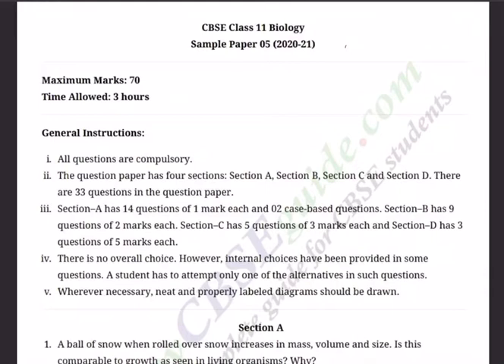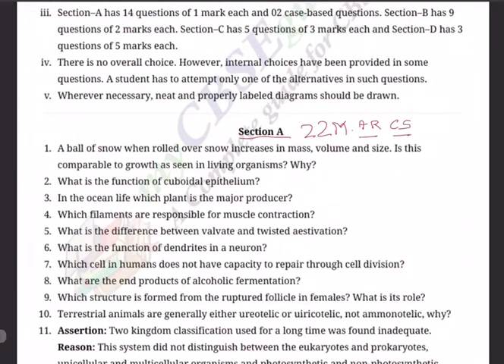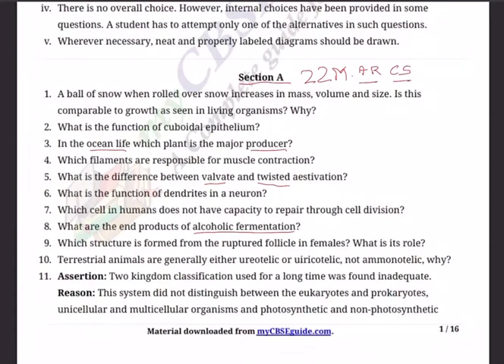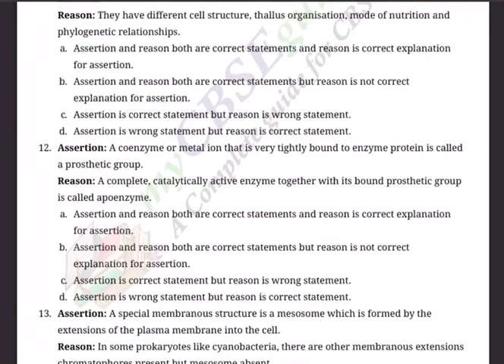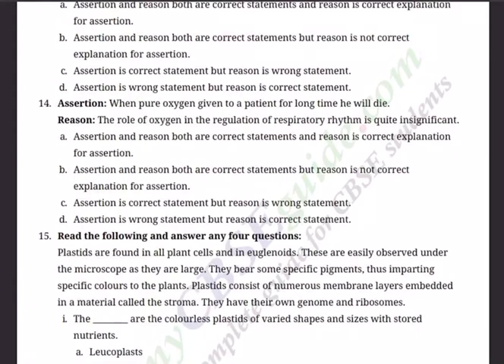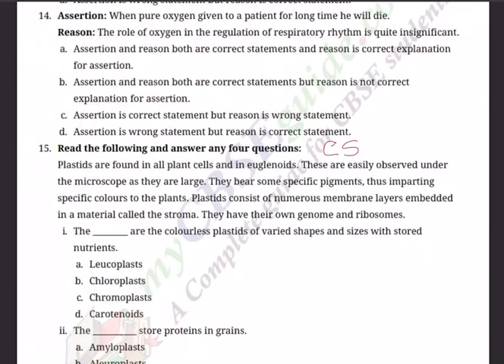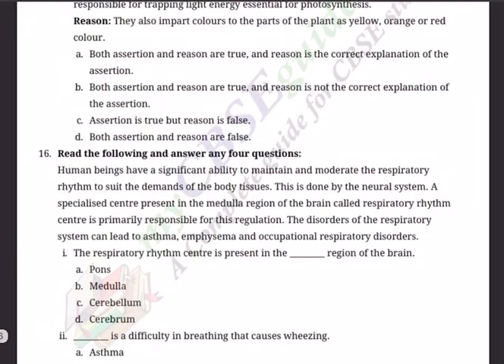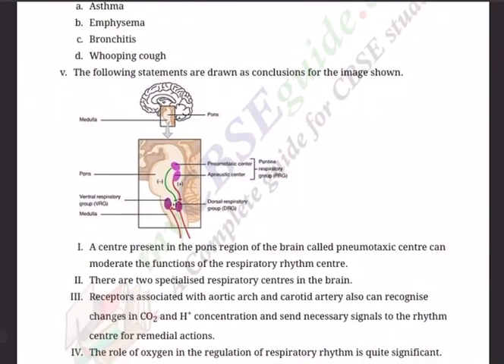Class 11th Biology Revision